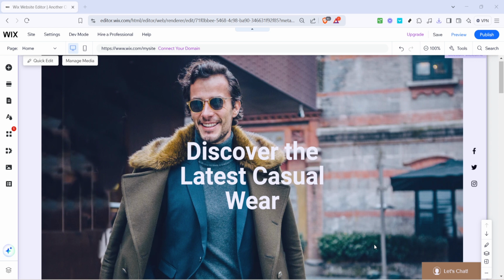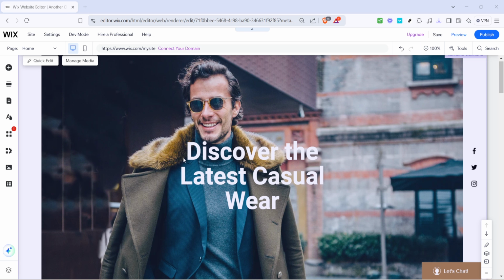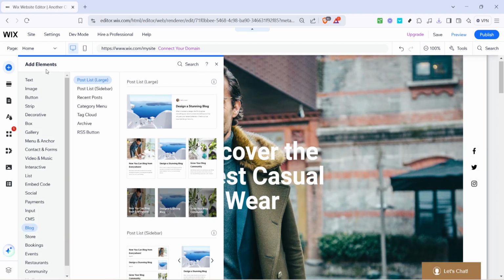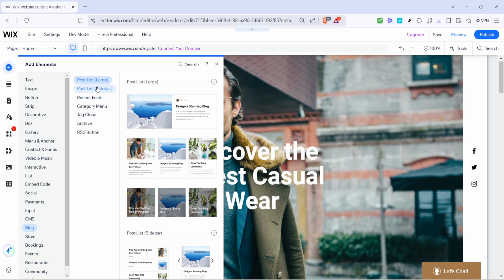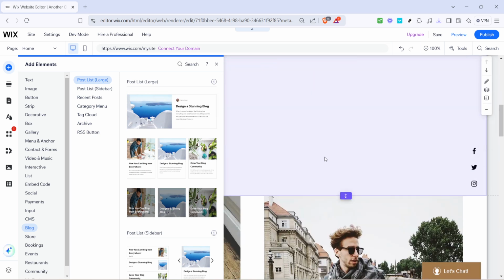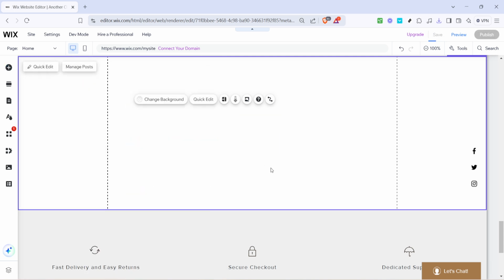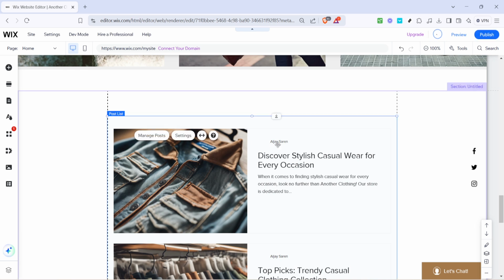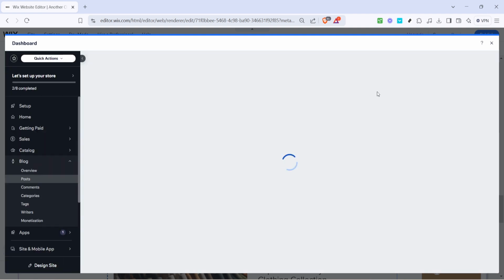How to Create a Blog on Wix - New Wix Blog (Full 2025 Guide)